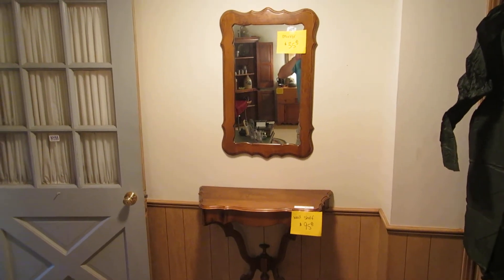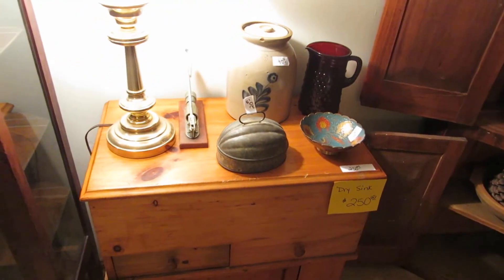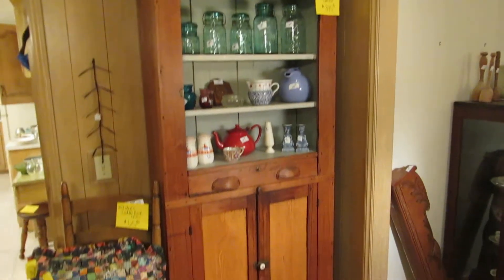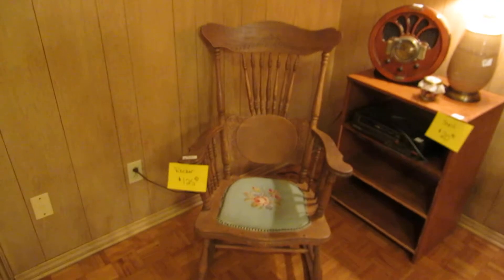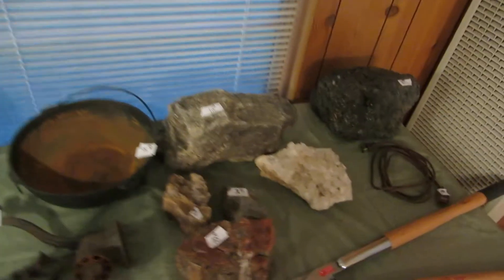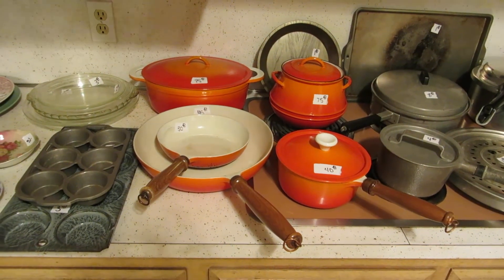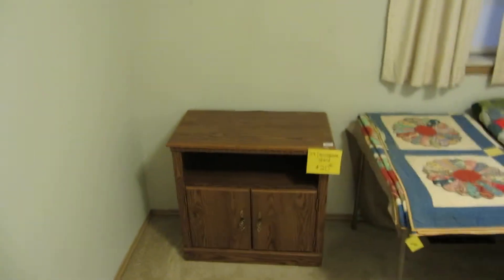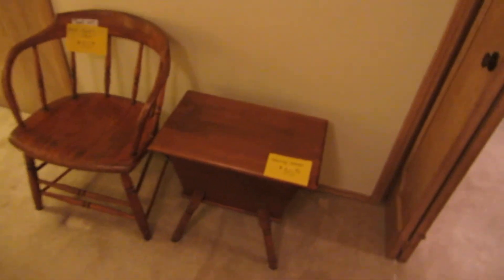James Bean Estate Sales Windor hills review